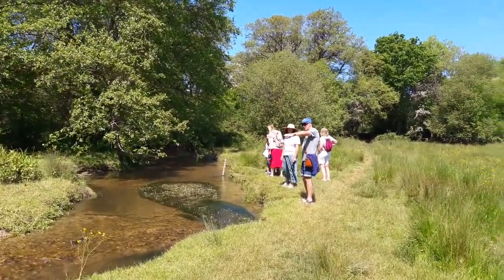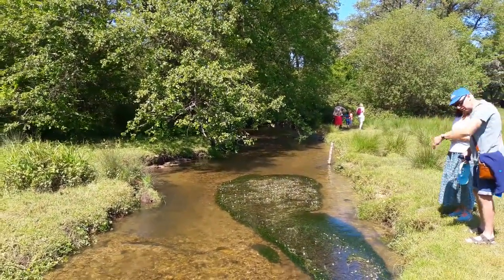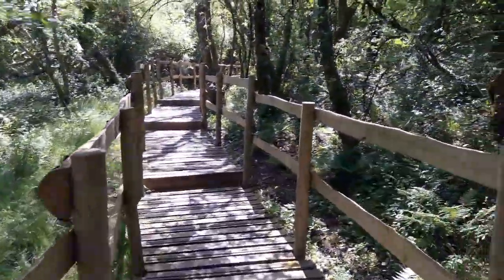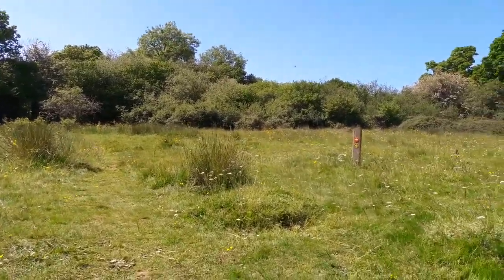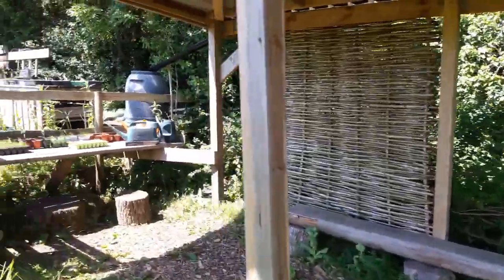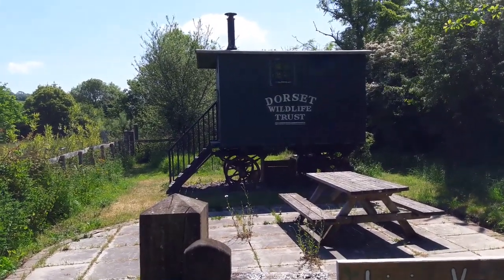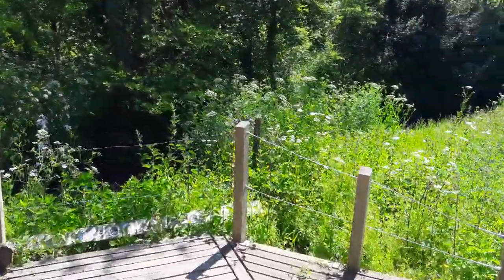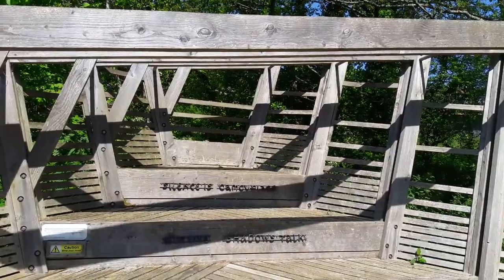Kingcombe in early June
Tony Jaques shares part of an Othona Community visit to the Kingcombe Centre and its adjoining National Nature Reserve in West Dorset.